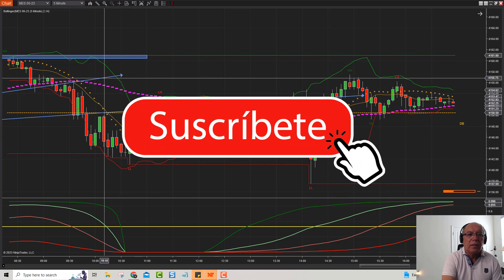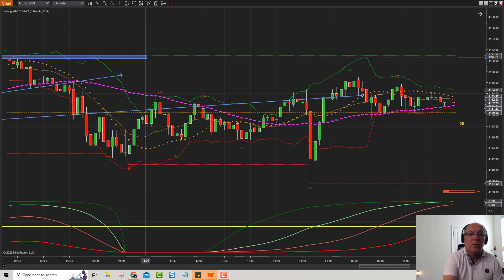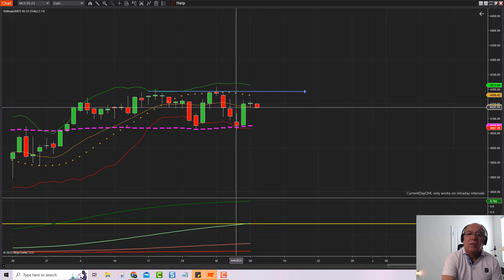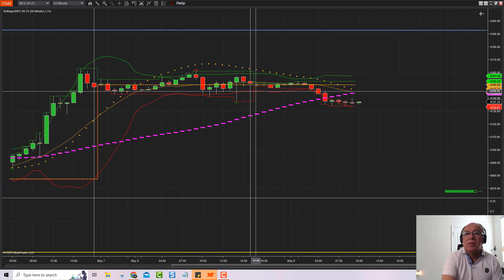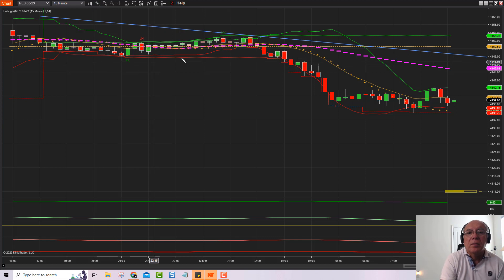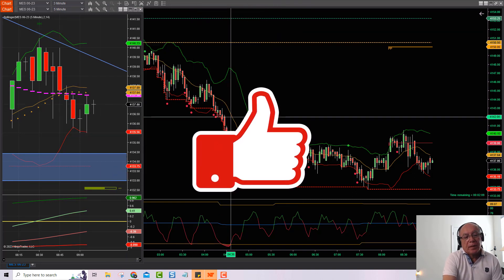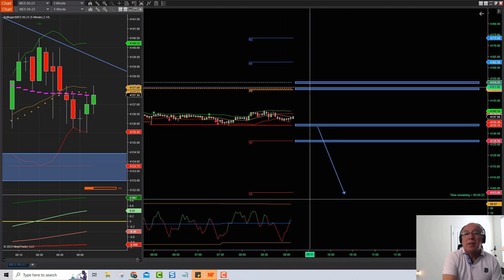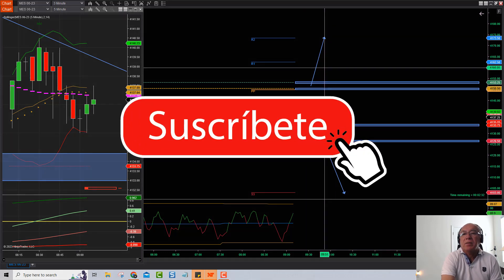Analisis pre-Market de los Mercados de Futuros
El premarket también es conocido como “preapertura”, y es uno de los aspectos más importantes que tiene que saber un trader que opera en la bolsa de valores u en otros mercados bursátiles, como las bolsas de futuros.